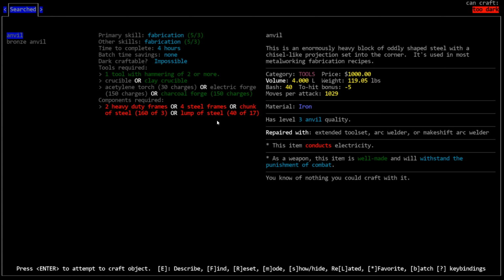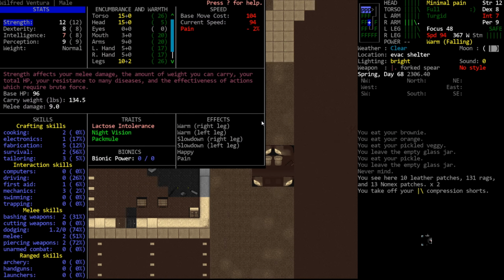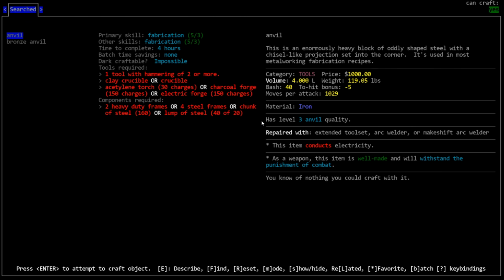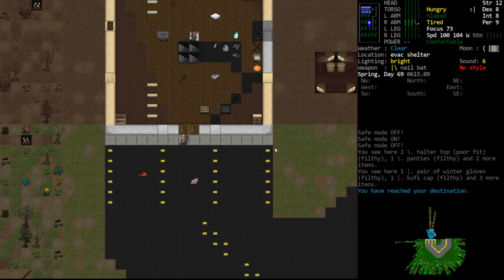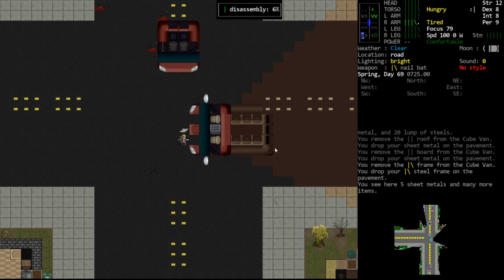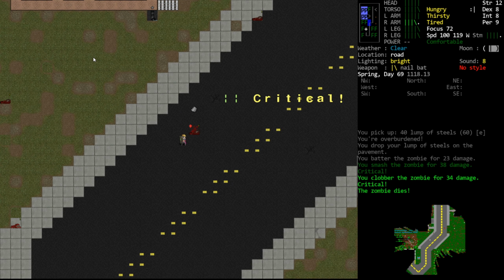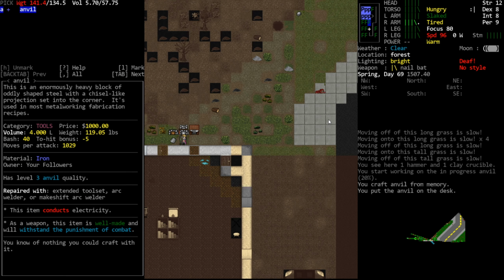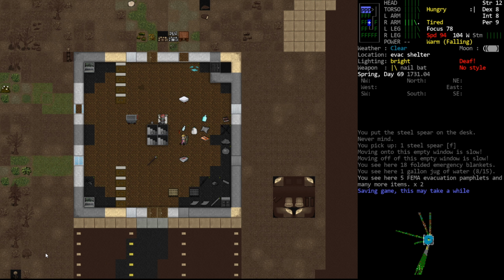CDDA - Tutorial Let's Play 45 - Automove and Forge Tools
In this episode, we raise our electronics, gather materials and make forge tools, and discuss the auto move system in Cataclysm.  It's a mix of a lot of things, but I think we gave automove enough time that you should understand it.

For better or worse, I'm on Twitter, now!